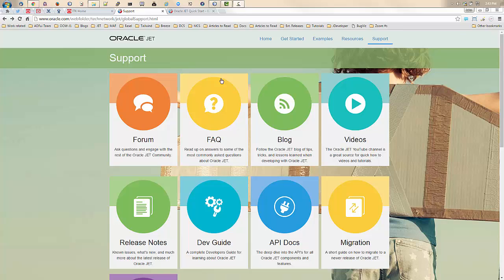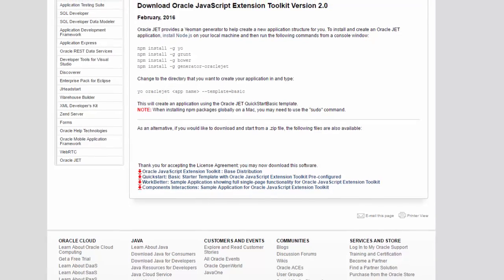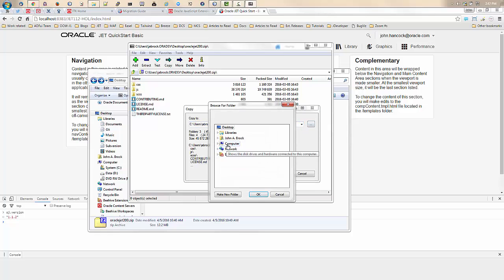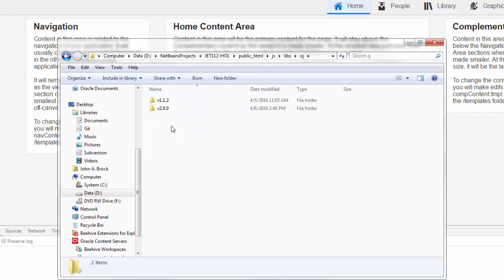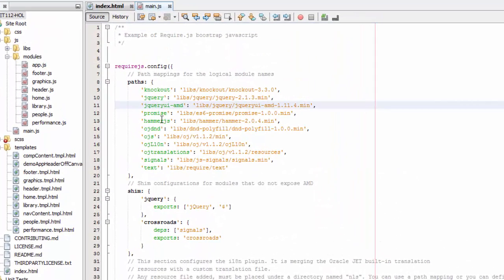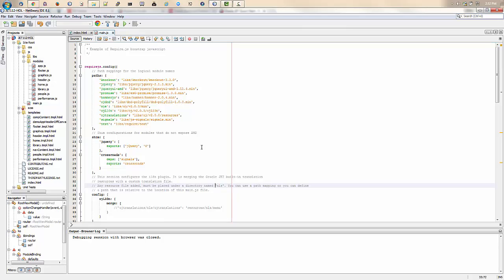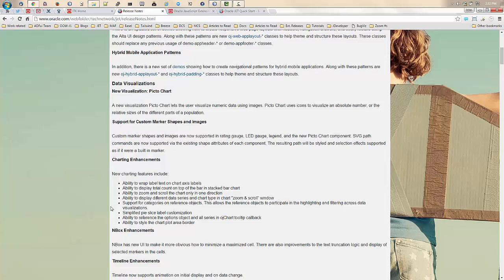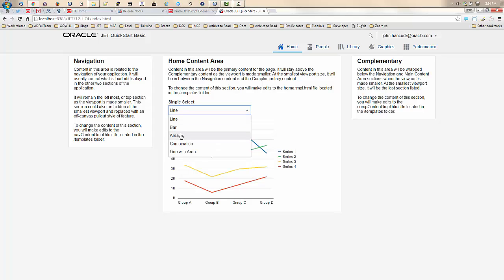Migrating to a new version of Oracle JET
An overview of what it takes to migrate from an older version of JET, to a newer release.